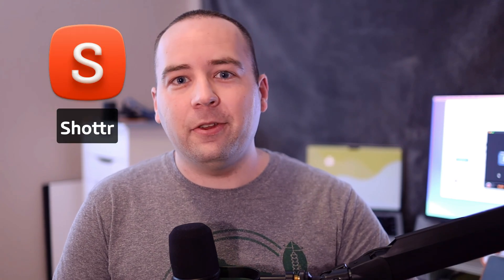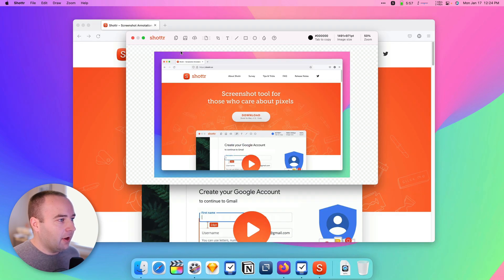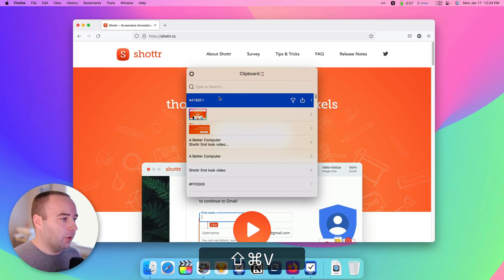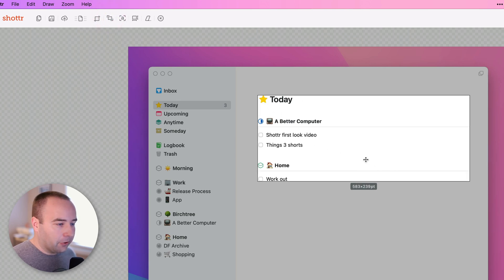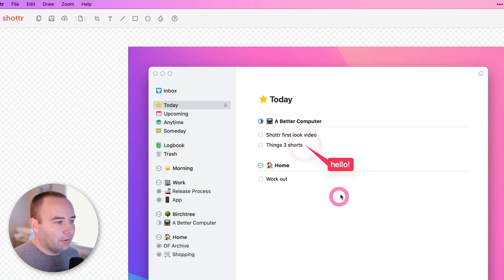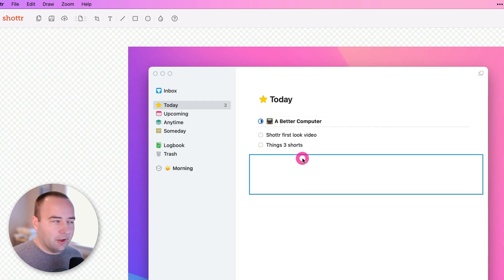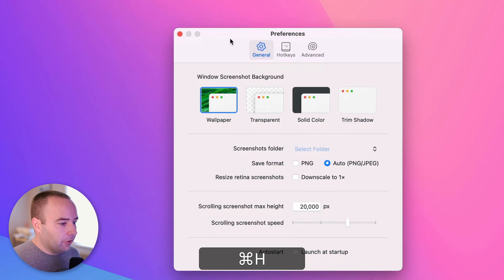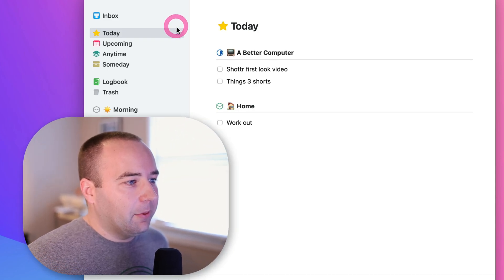Take better screenshots for free! (Shottr for Mac)